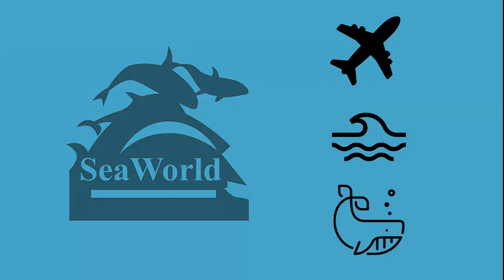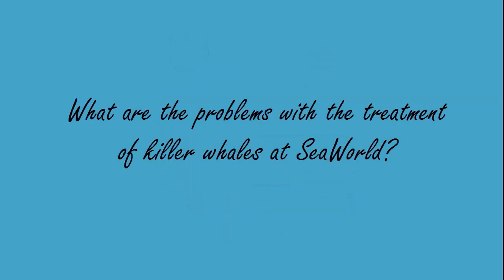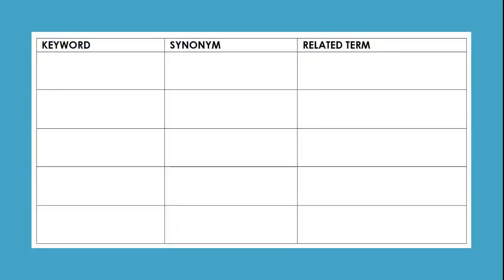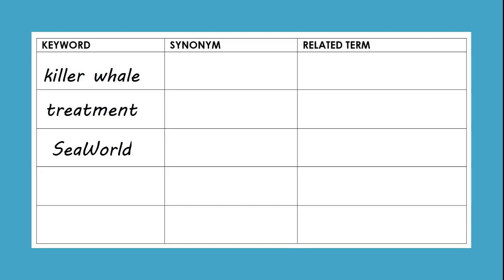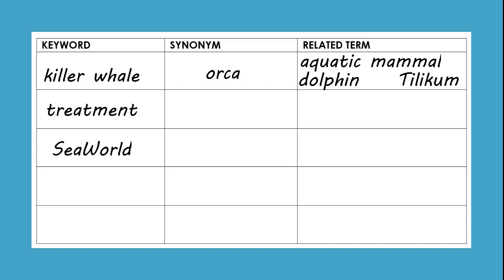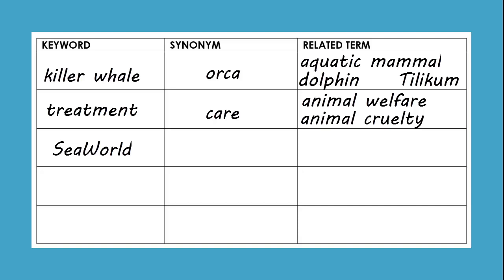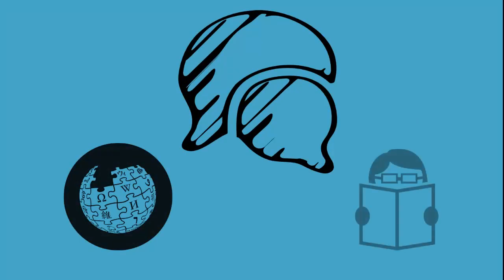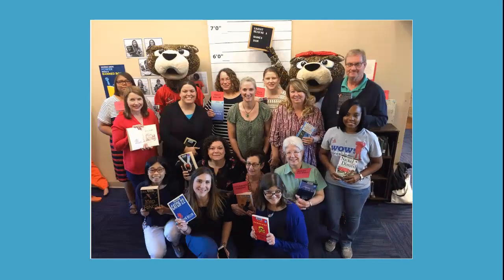Generating Search Terms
Learn how to use your topic keywords to generate search terms for doing research in the library databases. Watch the video "From the Drawing Board to the Search Box"